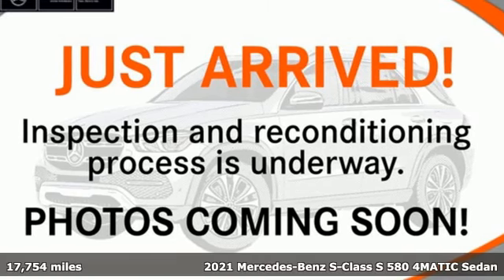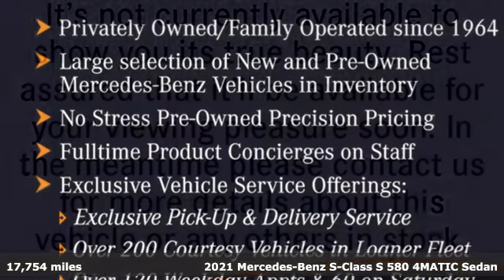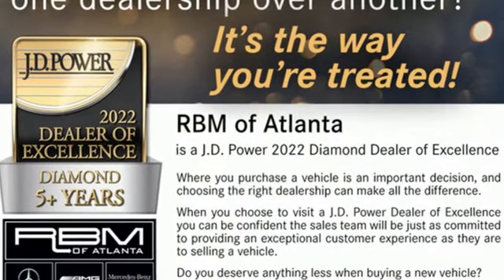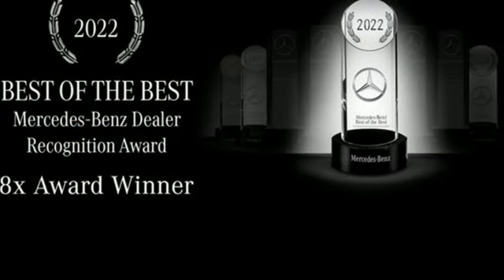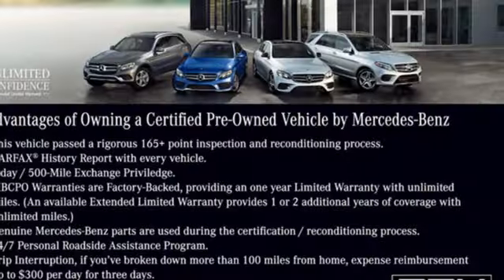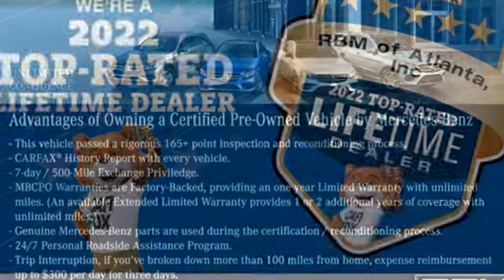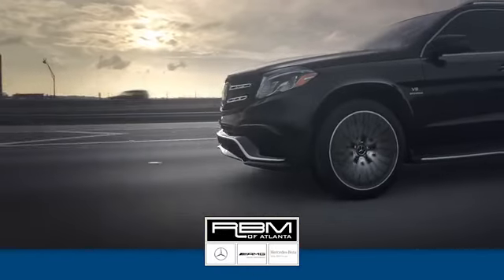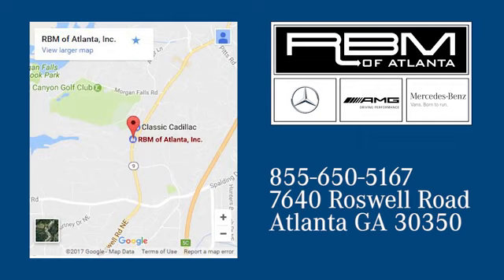Certified 2021 Mercedes-Benz S-Class Atlanta GA Sandy Springs, GA U20546 - SOLD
Year: 2021
Make: Mercedes-Benz
Model: S-Class
Trim: S 580 4MATICA® Sedan
Engine: 8 4.0 L
Transmission: Automatic
Color: Obsidian Black Metallic
Interior: Black
Mileage: 17754
Stock #: U20546
VIN: W1K6G7GB3MA047079

Address:
7640 Roswell Road